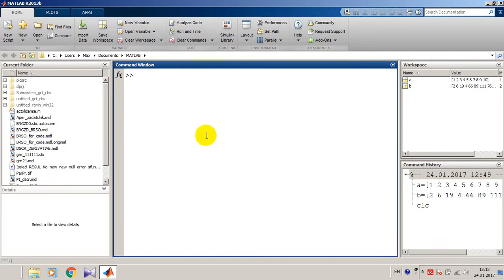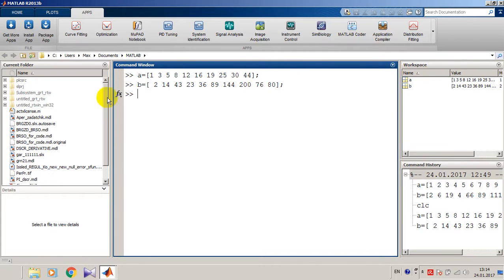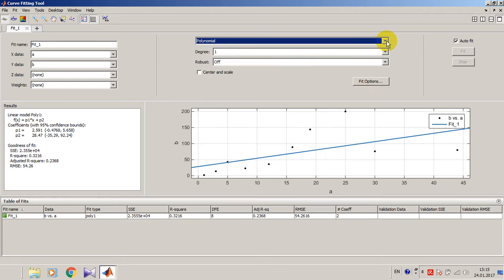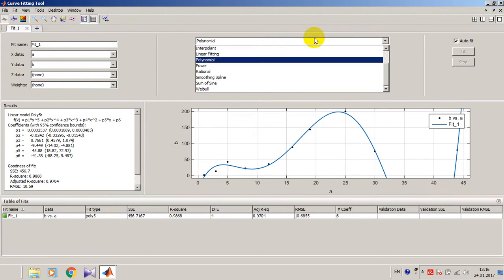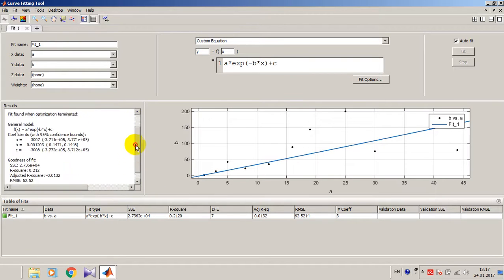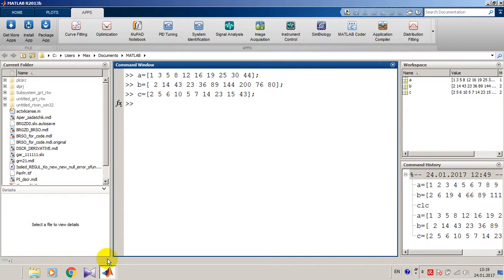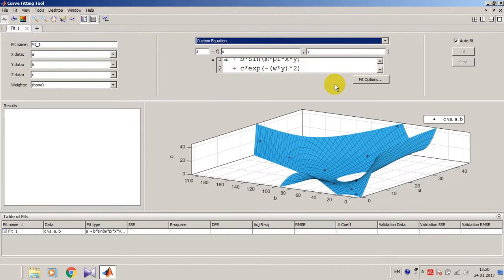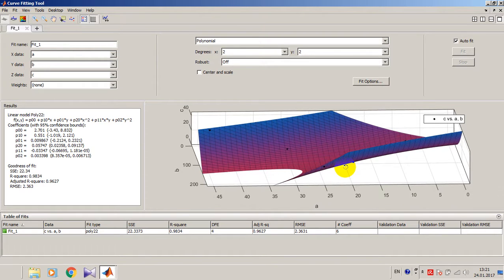Curve fitting in MatLab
Hi! In this video I'm showing how to use the curve fitting tool in MatLab. You can establish correlation between sets of data and you can obtain mathematical model and all corresponding coefficients.